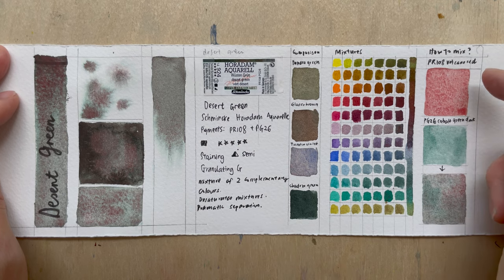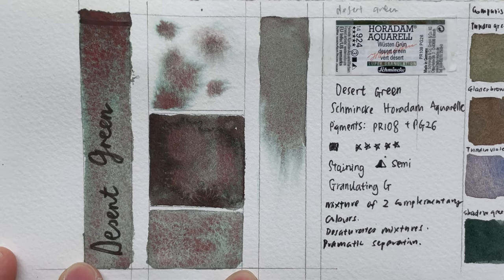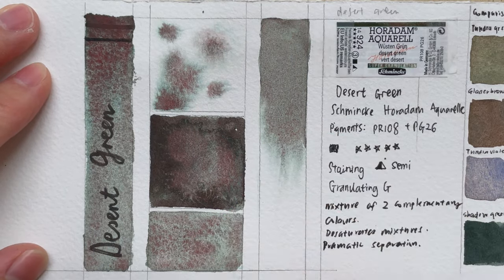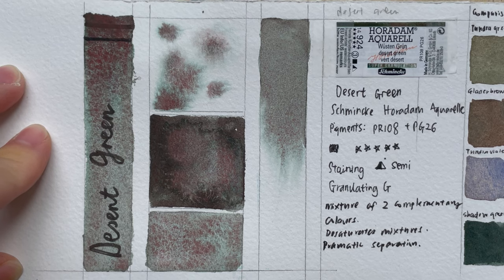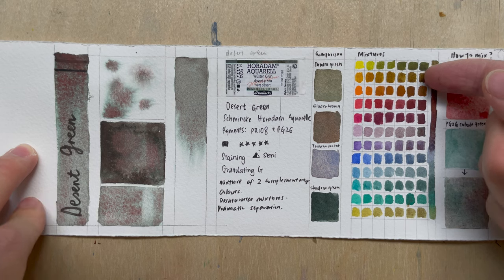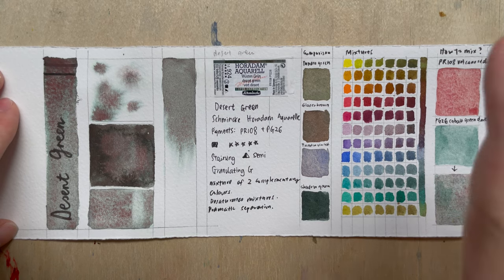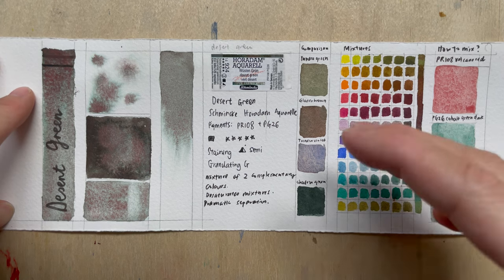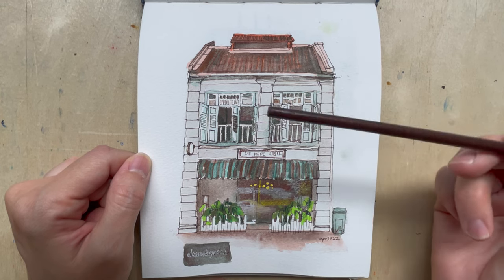Let's talk about Schmincke Desert Green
I am reviewing Desert Green from Schmincke Super-granulating Watercolour in this art material review video.
In this series I share colour swatches of watercolour paints that I have and how I use them in ink and wash sketch of shopfronts that I have taken for the sgshopfrontchallenge.

**Materials**
Surface:
Saunders Waterford cold pressed watercolor paper
Brush: Rosemary Pocket SABLE/NYLON BLEND DAGGER